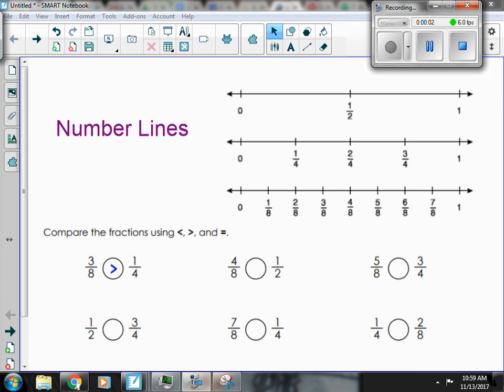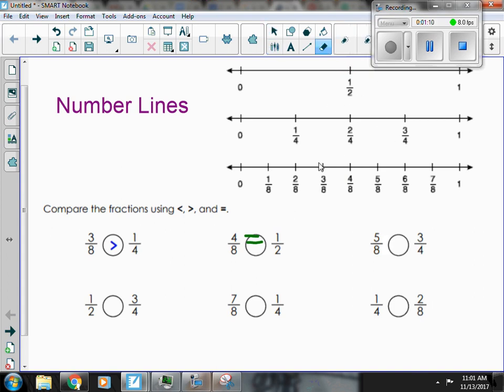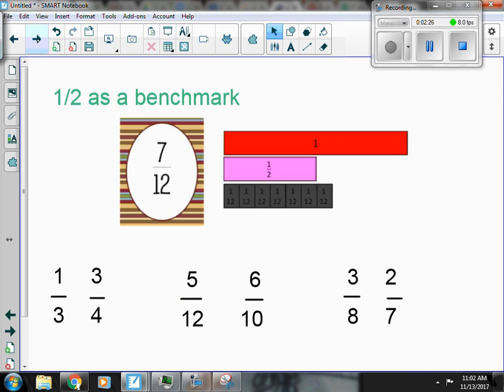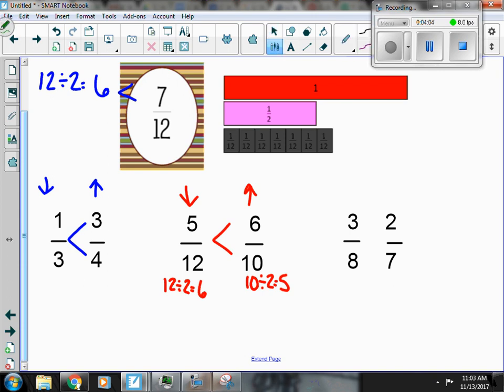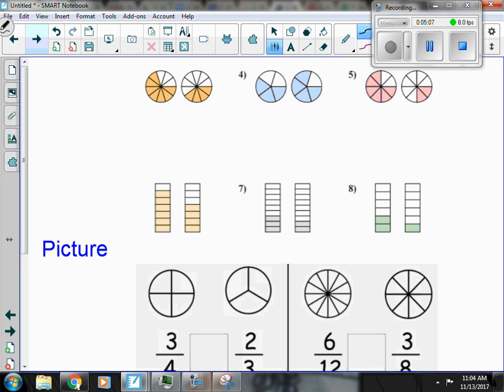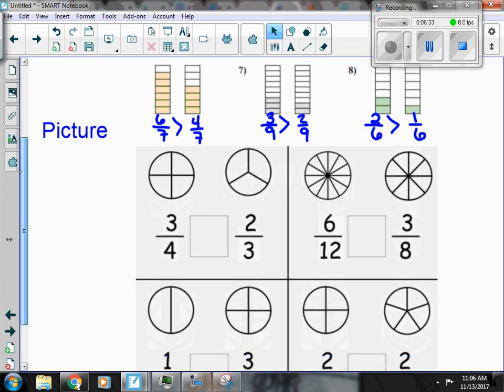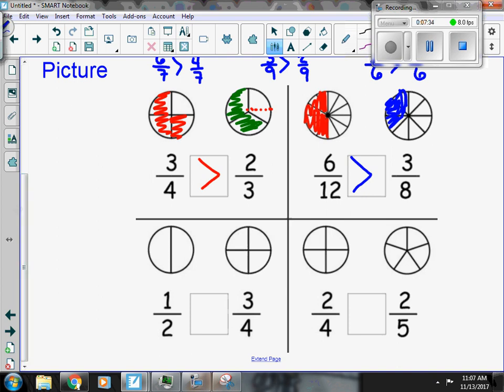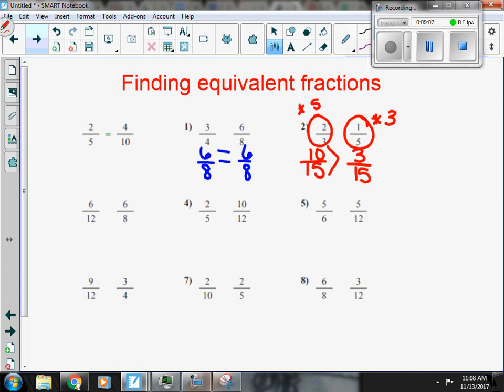unit 3 comparing fractions different strategies